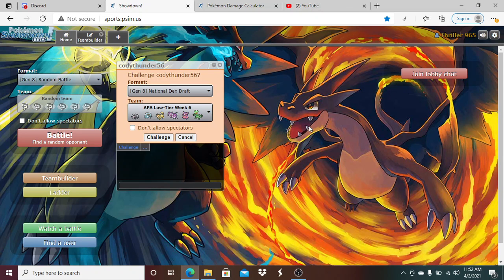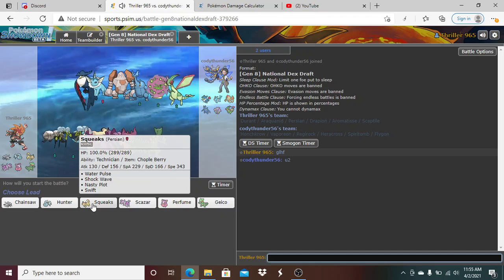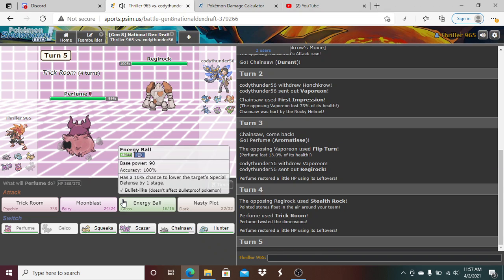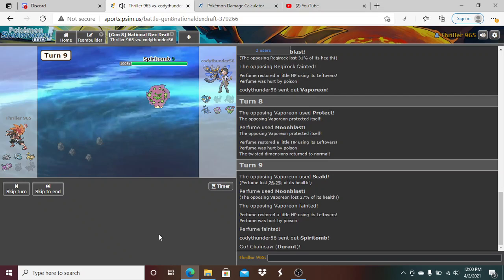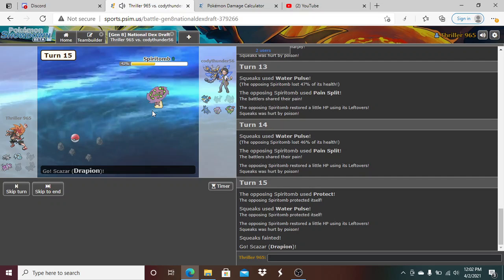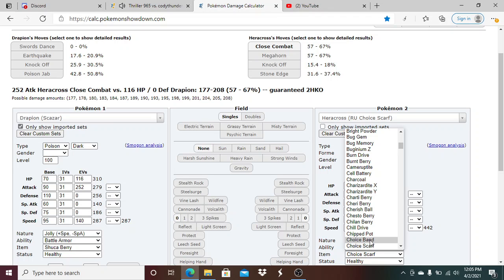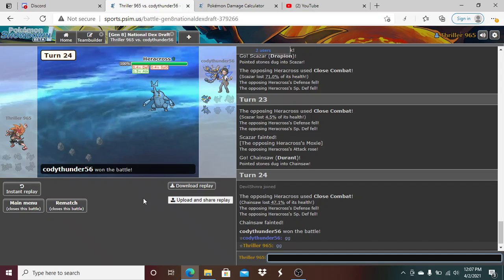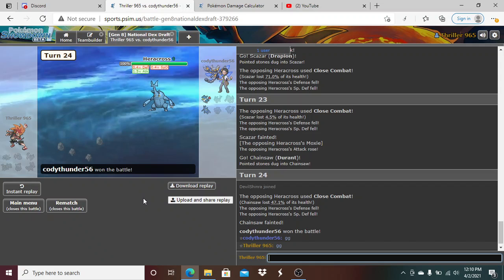APA Low Tier Week 6 "IS HE SCARFED!"